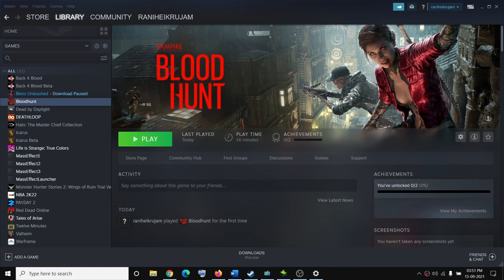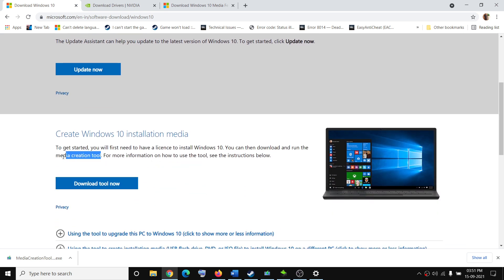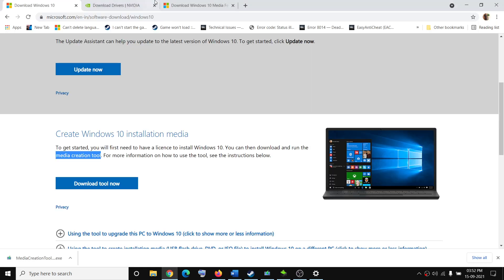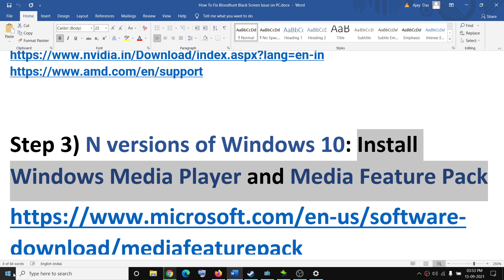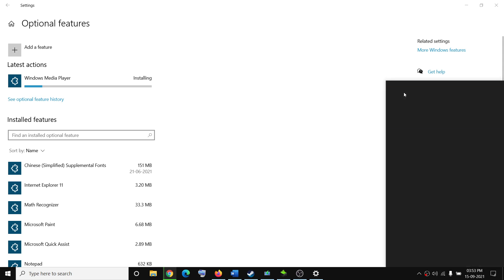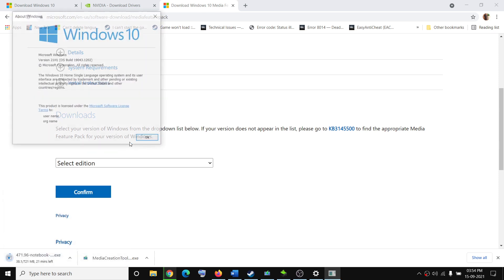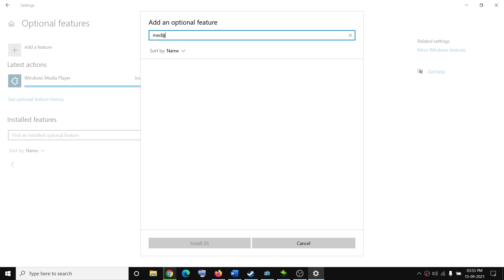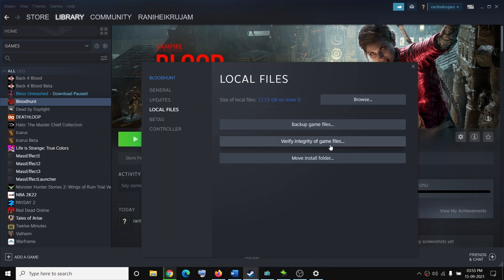Fix Vampire: The Masquerade - Bloodhunt Black Screen Issue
How To Fix Bloodhunt Black Screen Issue on PC
Step 3) N versions of Windows 10: Install Windows Media Player and Media Feature Pack
For Windows 10 version 1903 and later, you can add the Media Feature Pack by going to Start /Settings/Apps/Apps and features/Optional features/Add a feature, and then locate Media Feature Pack in the list of available optional features.